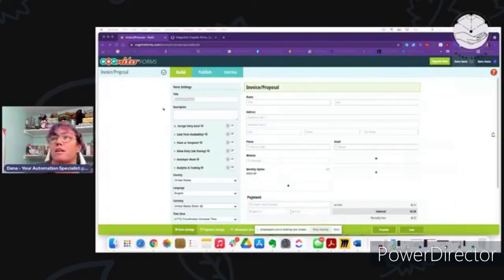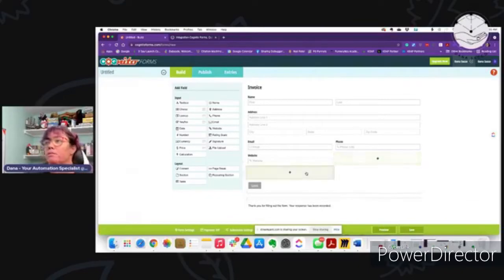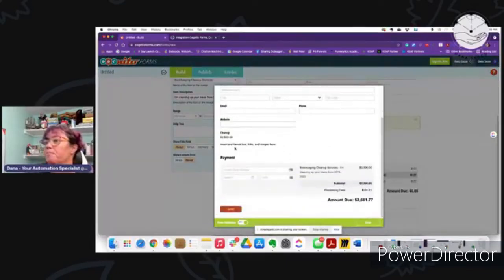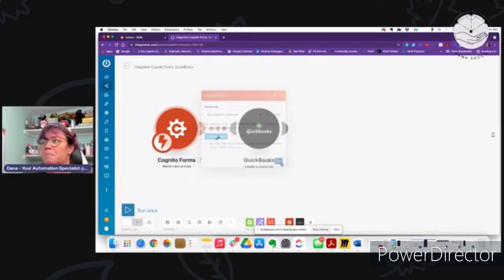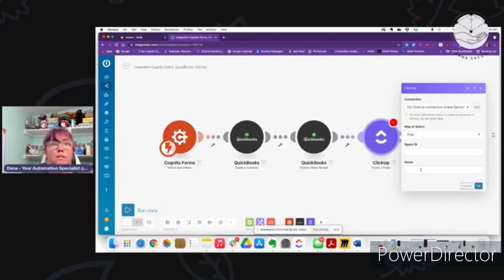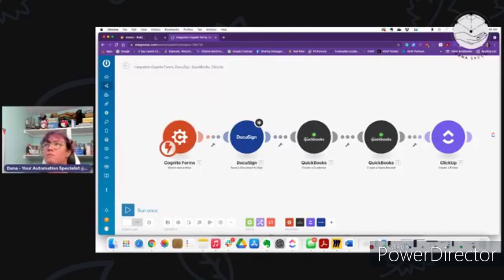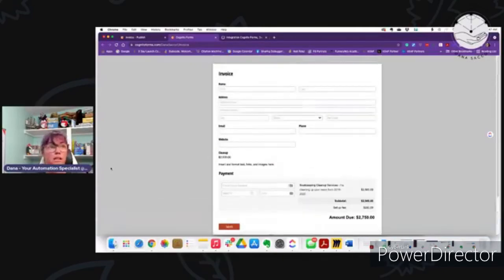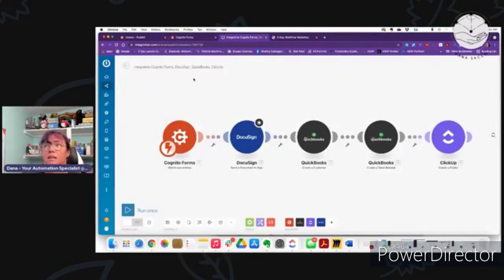Let's Talk about some FREE Automation Systems!